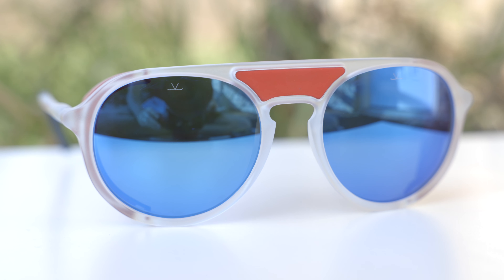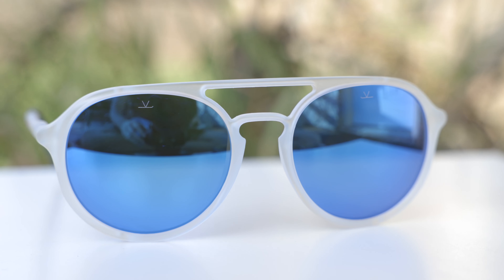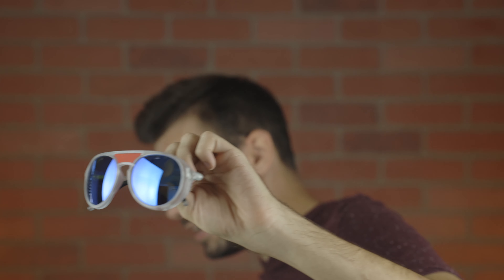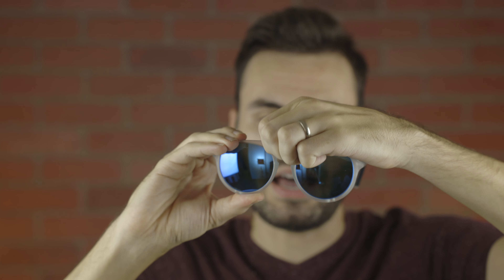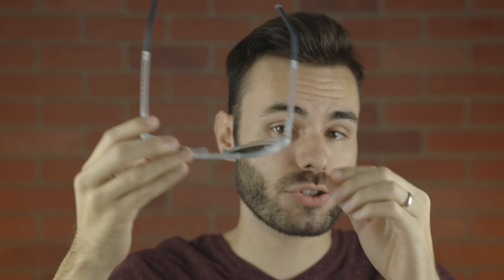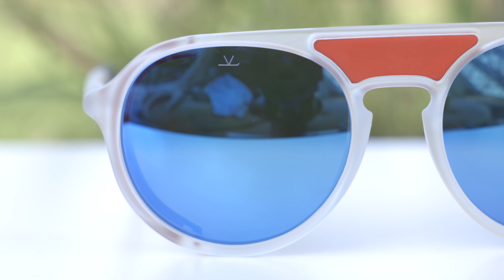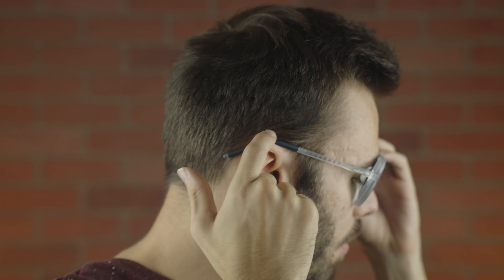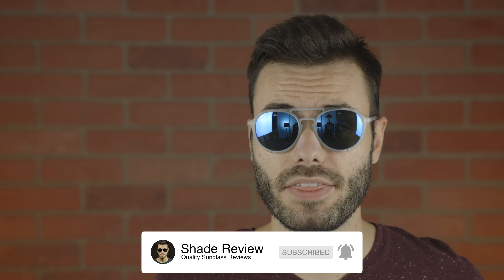Vuarnet ICE 1709 Review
Vuarnet ICE 1709 on face Review